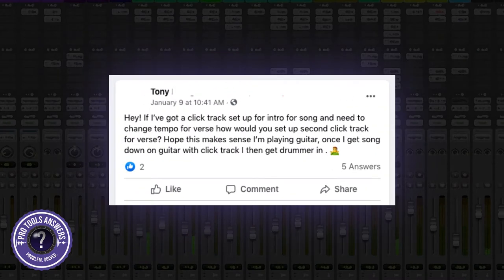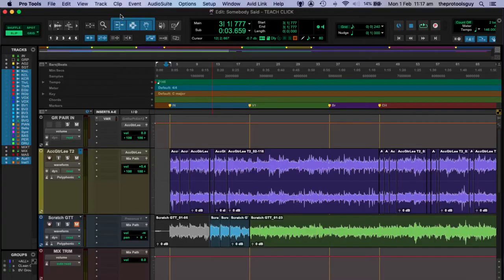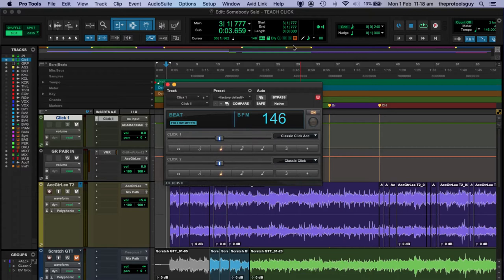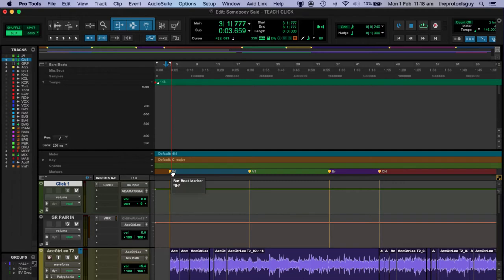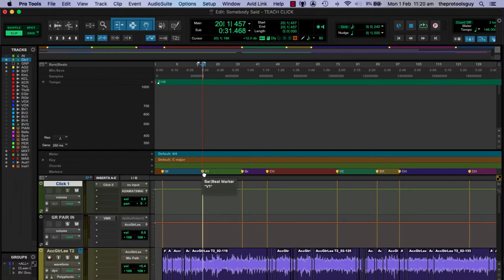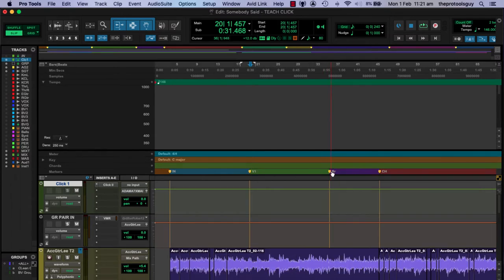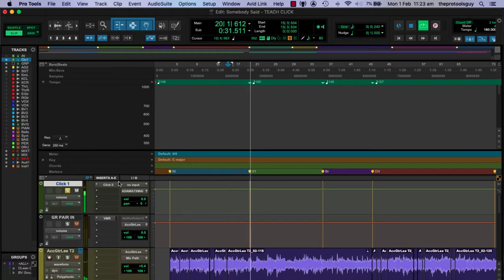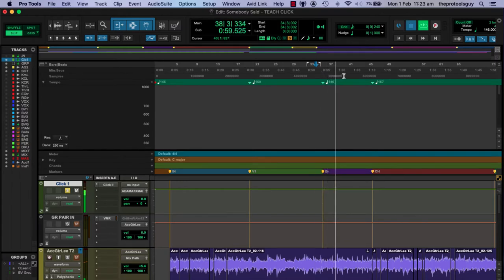Pro Tools Answers #3 | Creating a Click Track in Pro Tools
Dave, Anders and Andy tackle a question about setting up a click track in Pro Tools and giving musicians a different click in each sections of the song. The PTA go deep into things to consider when building a click profile and how to do it.